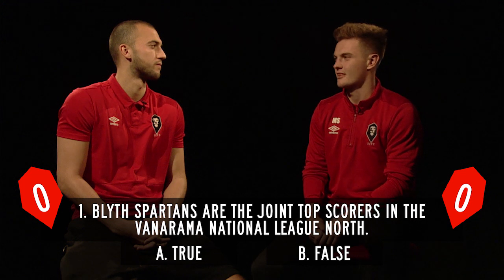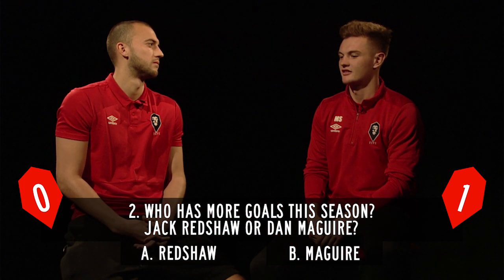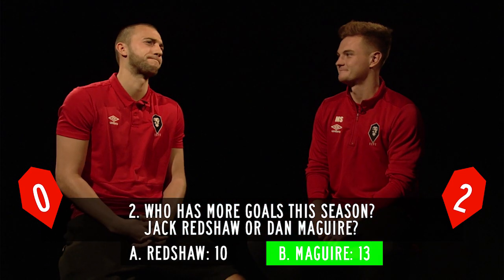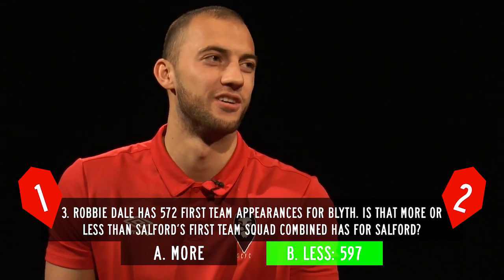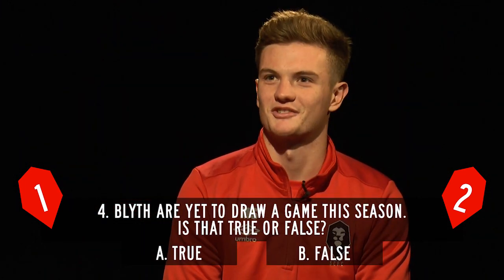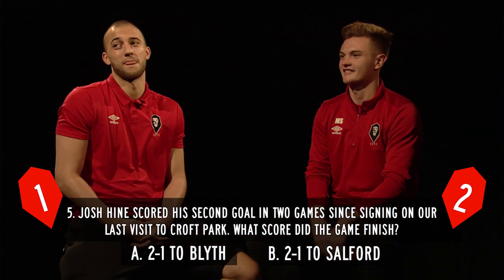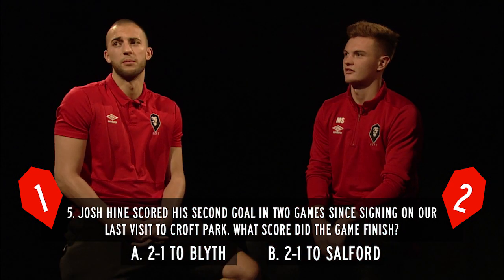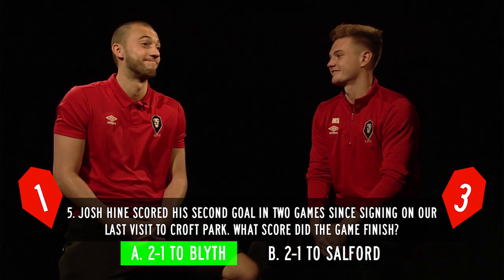The Preview Challenge - Blyth Spartans (A)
Max Crocombe and Mark Shelton go head-to-head answering questions on opponents Blyth Spartans!